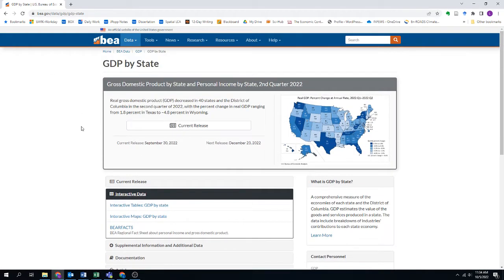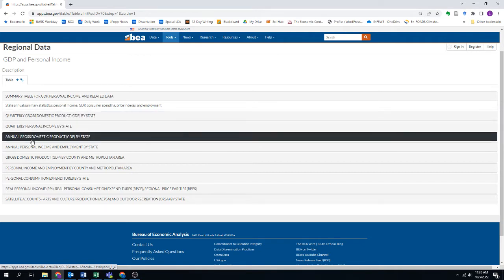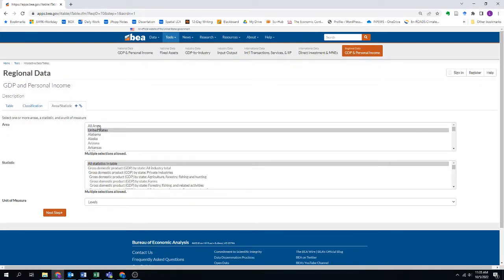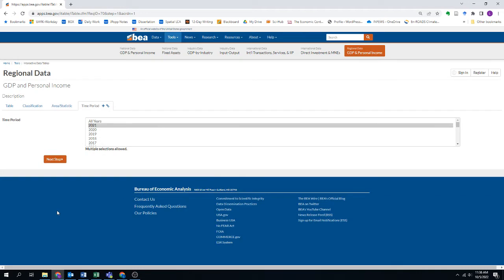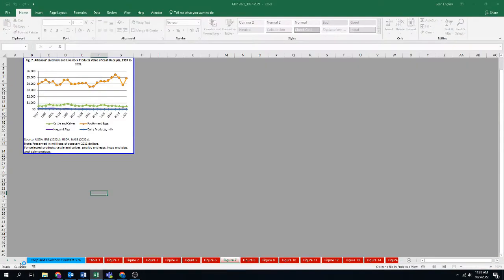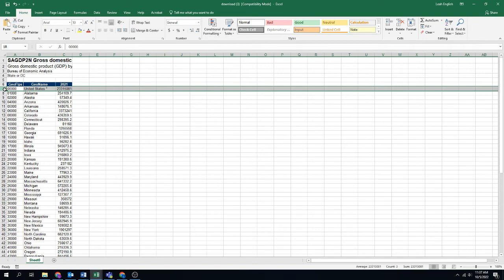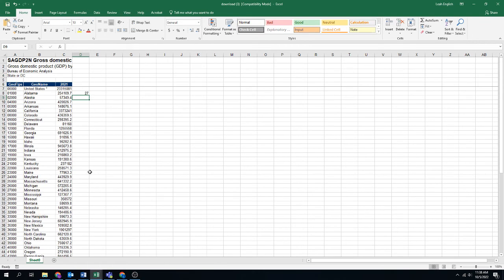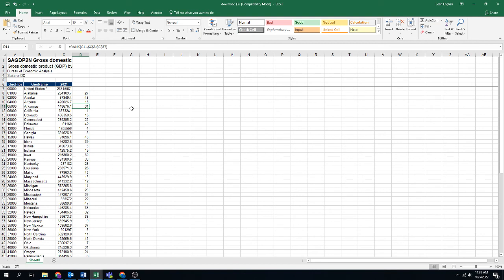Ranking U.S. States by GDP - 2021 BEA Data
How to collect GDP by State data from the U.S. Bureau of Economic analysis.

*Select Annual GDP by state and GDP in current dollars to find the values shown in the video